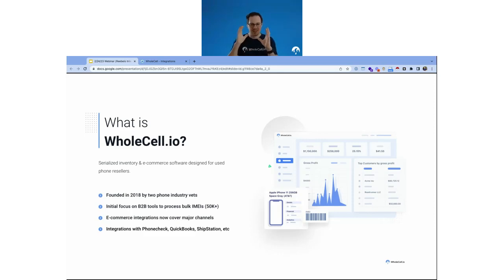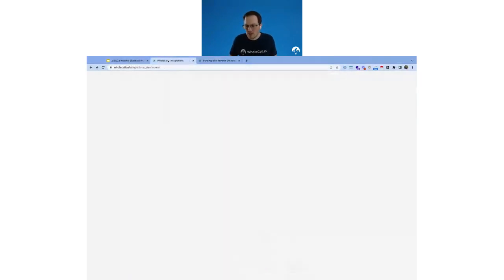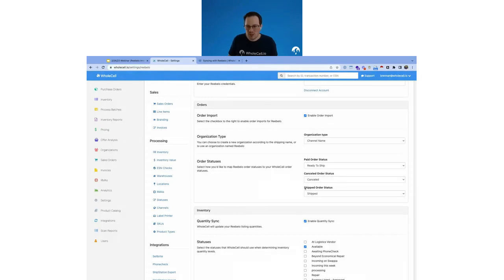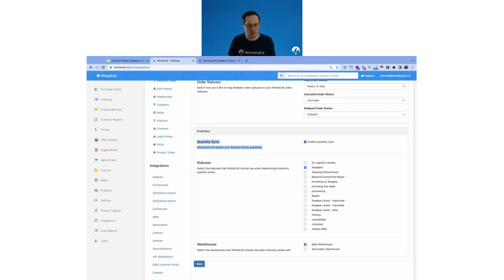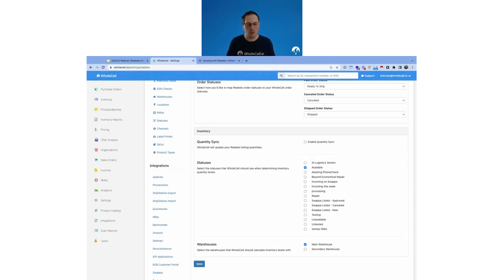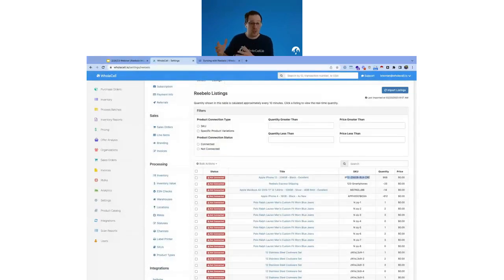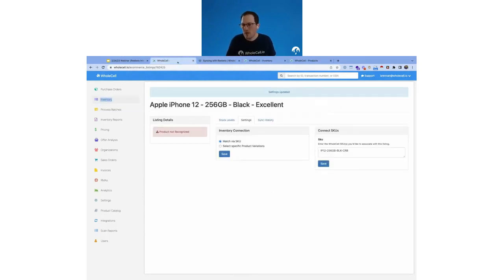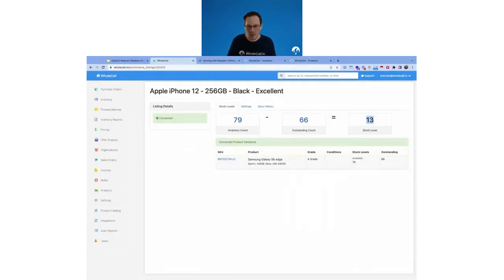2/24/23 Webinar: Reebelo Integration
This is a recording of our webinar on 2/24/23 about WholeCell's new Reebelo integration. The Reebelo integration has two primary features: 1. It keeps your Reebelo listing quantities synchronized with your available inventory levels in WholeCell.  2. It automatically imports new sales orders from Reebelo so that they can be fulfilled with specific IMEIs from your inventory.

The Reebelo integration is WholeCell's sixth sales channel integration alongside Amazon, eBay, Swappa, Back Market, and WooCommerce.